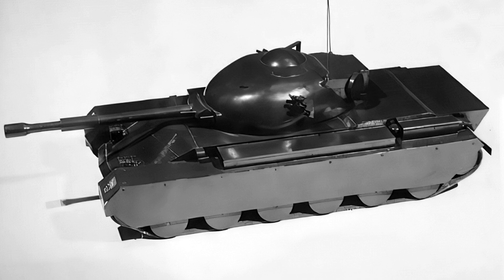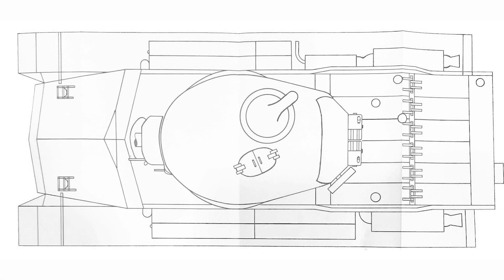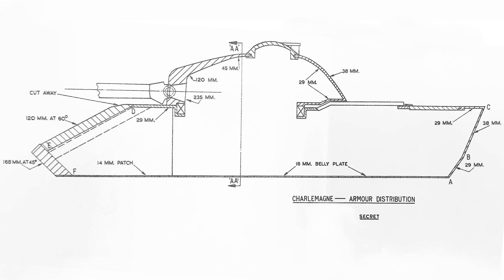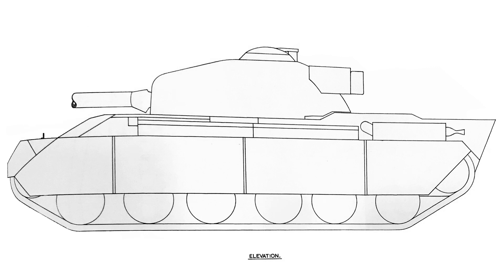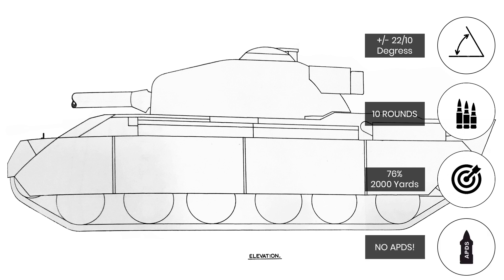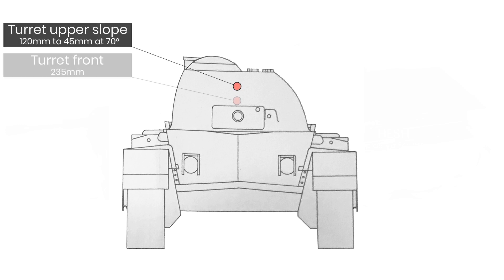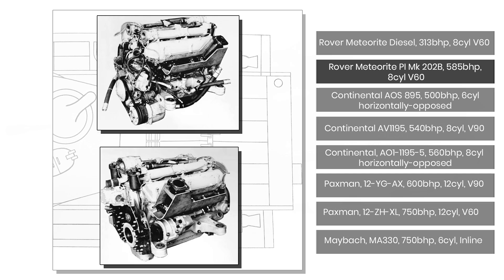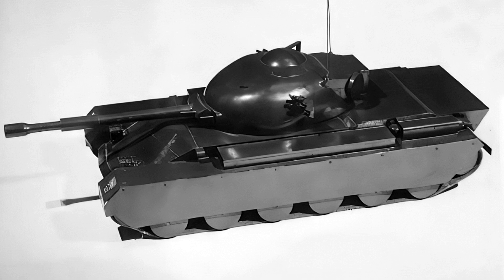Charlemagne - Main Battle Tank - Tank Design & Development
A look at the STT Charlemagne MBT, which was designed in 1958 and is now added to the World Of Tanks. This was a conceptual design inspired by a mix of British and Soviet influences of the period.

Topics:
0:00 - Introduction
0:20 - Charlemagne - Main Battle Tank - Design & Development